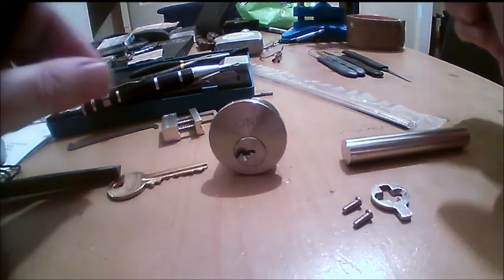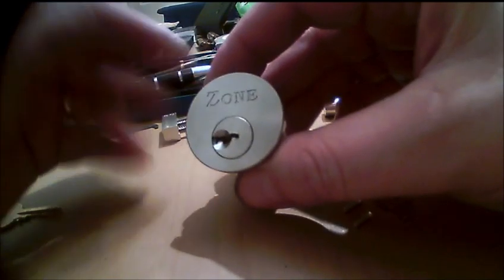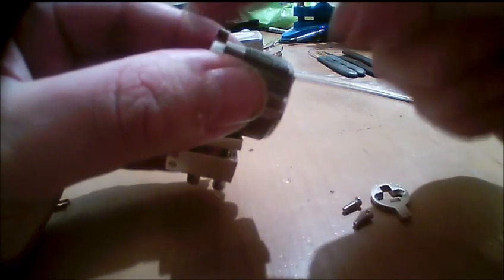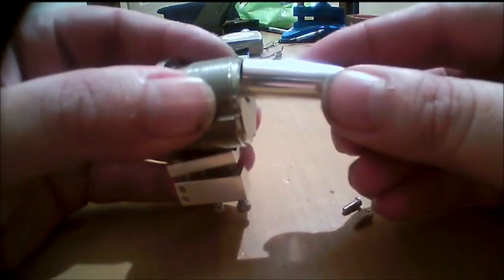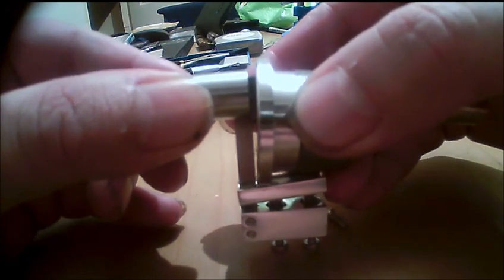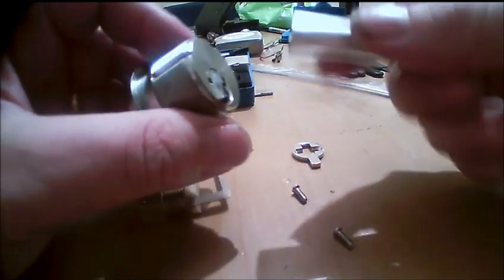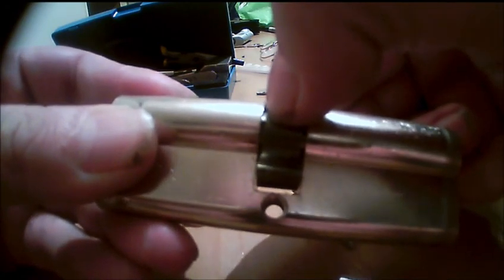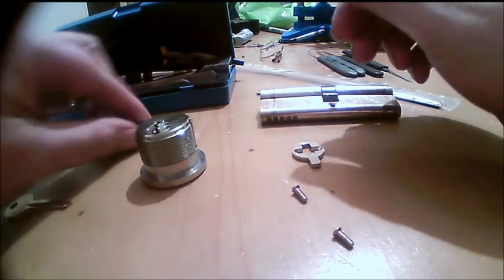why does one of my followers have a grove in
real quick explanation on how to use a pinning shoe and follower